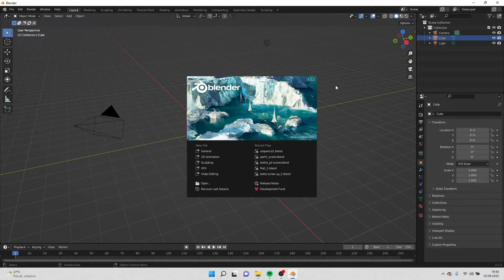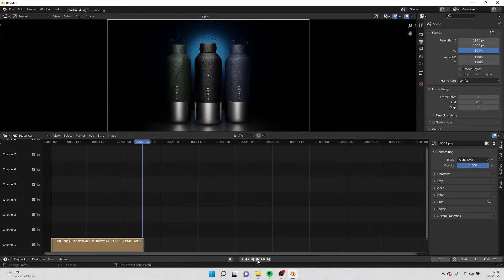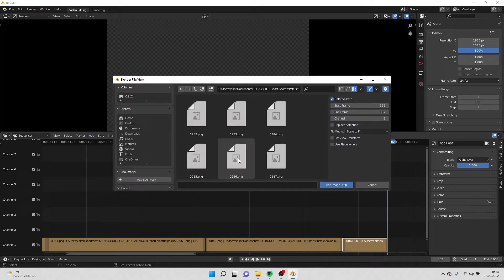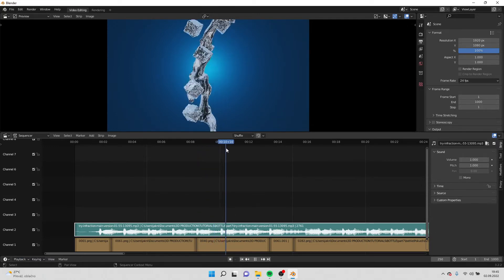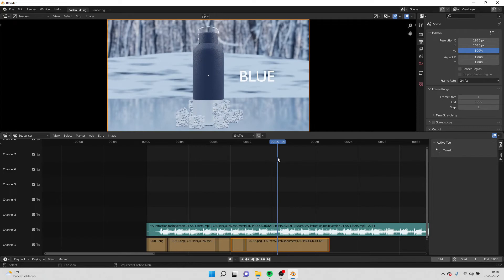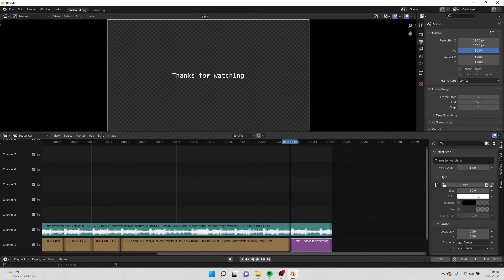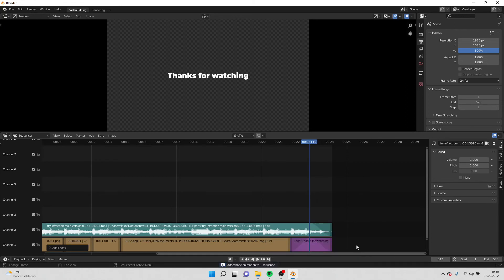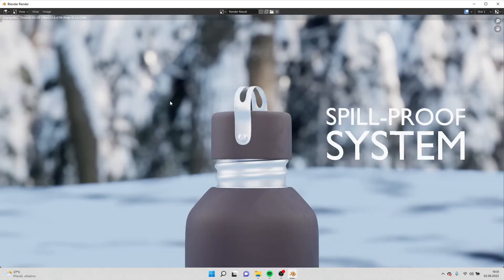Make Blender Product Animation - beginner tutorial - Video Sequence Editor | Part 7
Hello Everyone! In this series I am going to walk you through this product animation entirely created inside Blender, in this video, I am going to walk you through the Video Sequence Editor in blender which we will use to create image sequences and render the final animation with matching sound, this product animation tutorial is beginner friendly and easy to follow to create stunning animation matching sound inside Blender.

Music License
Music from Uppbeat (free for Creators!):